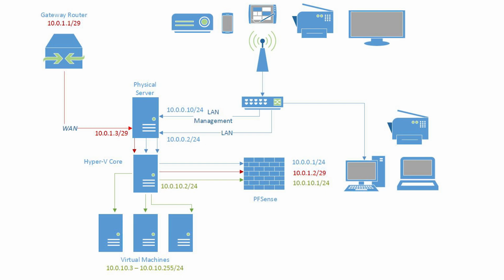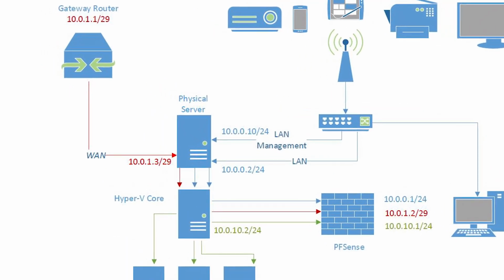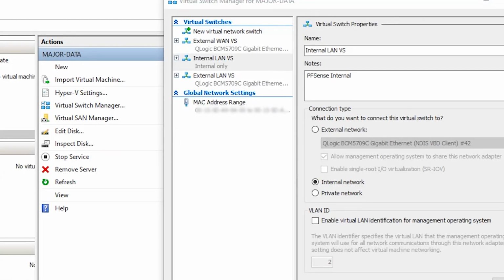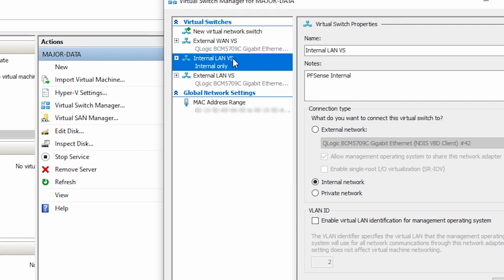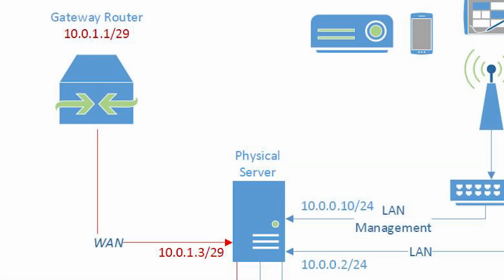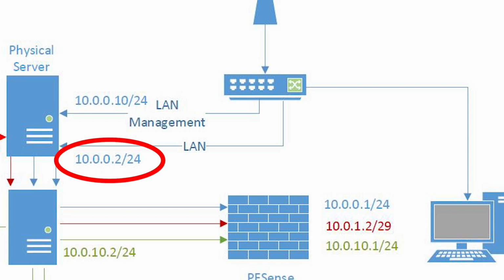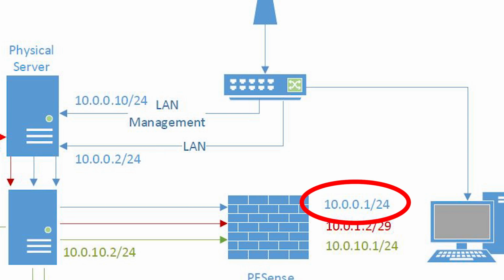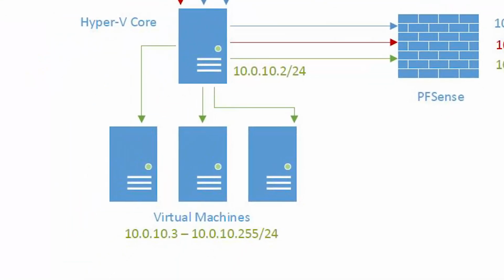HOW TO: Config Virtual Switches for PFSense Virtualised on Windows Server Core Hyper-V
Deploying PFSense on Hyper-V as a virtual machine is a desirable way of minimising your hardware connected to your network, but configuring the Virtual Switches can be a nightmare. Thanks to TekNex Solutions tutorials, the installation process of PFSense is incredibly easy, however, most tutorials are done within a virtualised "Lab" environment on a work station. Putting these examples to practise on a headless server can be challenging as the virtual switch routing has been a shady subject until now.